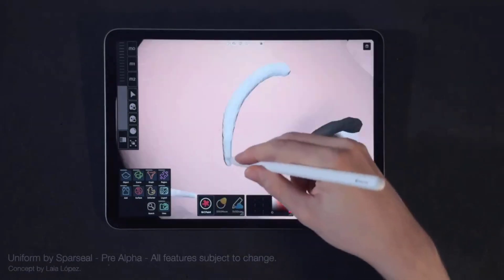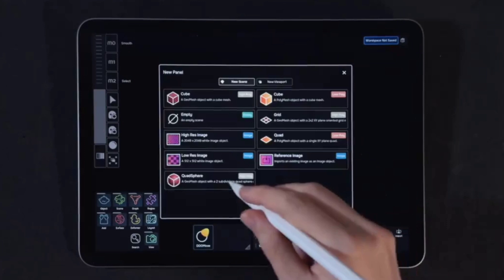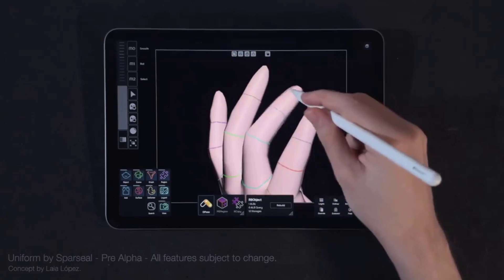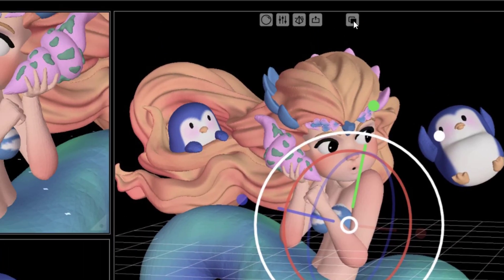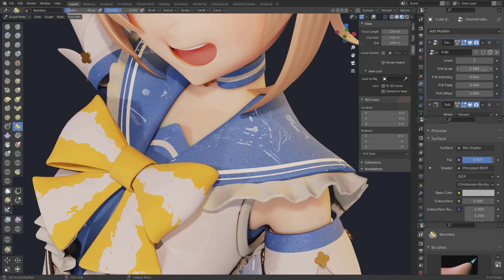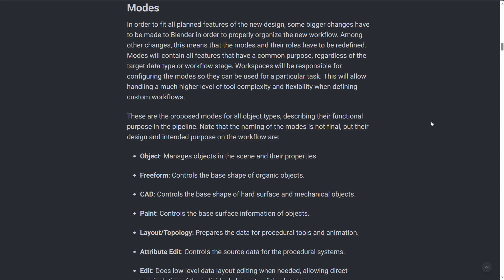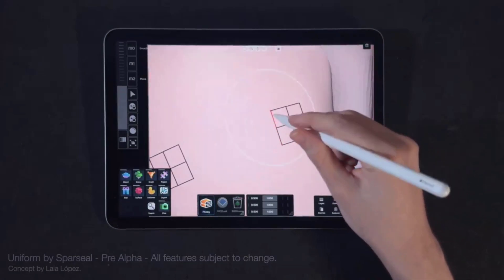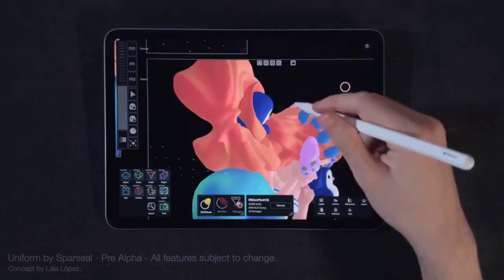A New Way To Create 3D Art Easily Is Coming!😍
A whole new approach to 3D content creation is coming and it looks great.

███████ Extras ██████████████████
00:00 Intro
00:08 Updates
00:46 New 3D Tool
01:00 Capabilities
01:55 Two Way Creation System
02:55 UI / UX Overview
03:45 Principal Dev.
04:13 Previous Plans
04:56 Device Support
05:36 RoundOFF